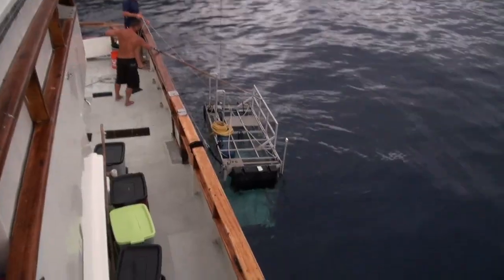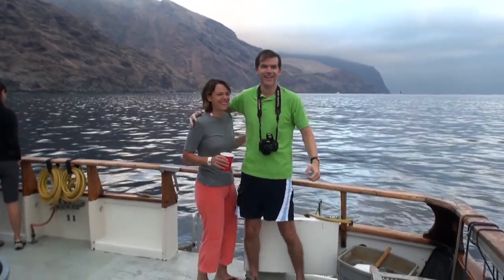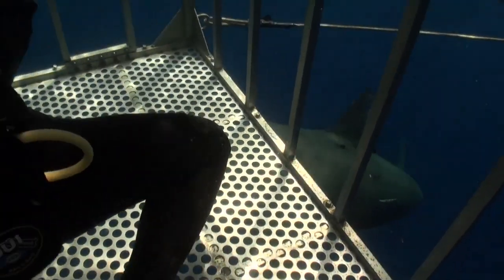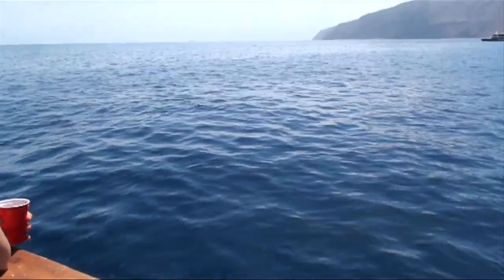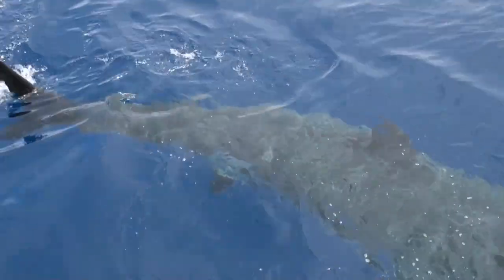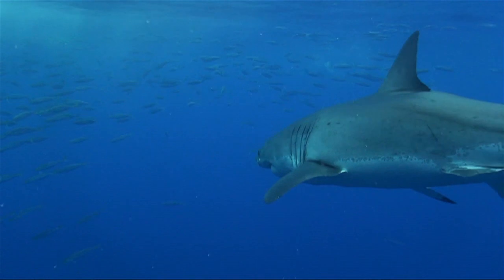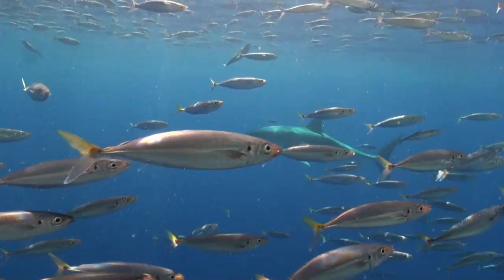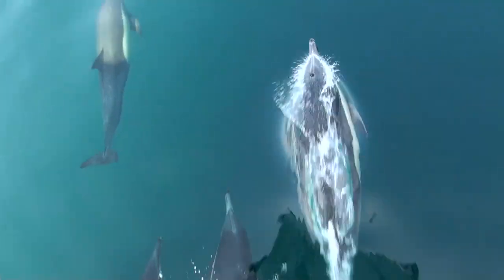Guadalupe Island White Sharks-YouTube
White shark cage diving at Guadalupe Island, Mexico